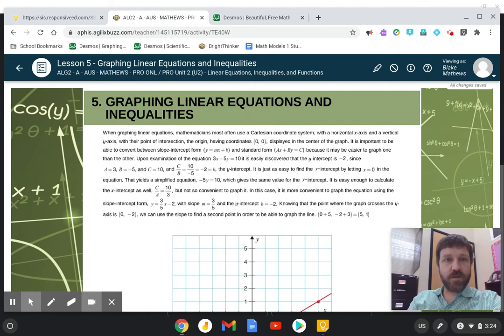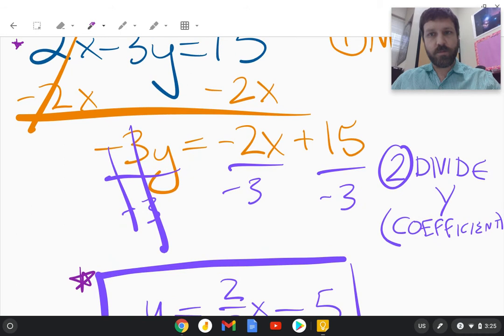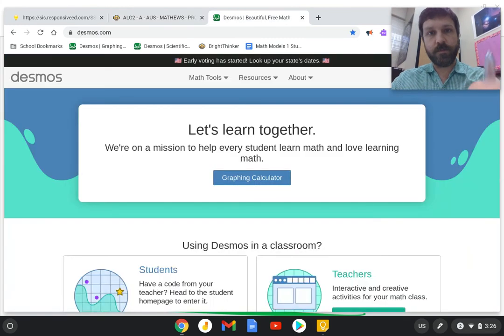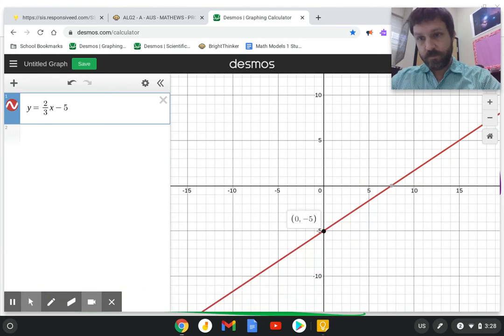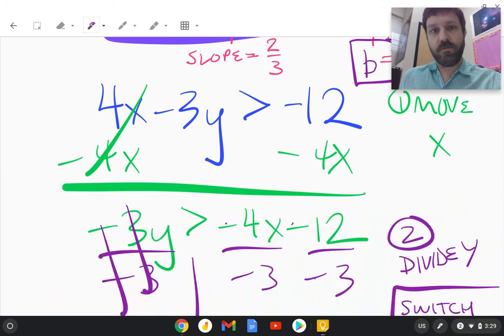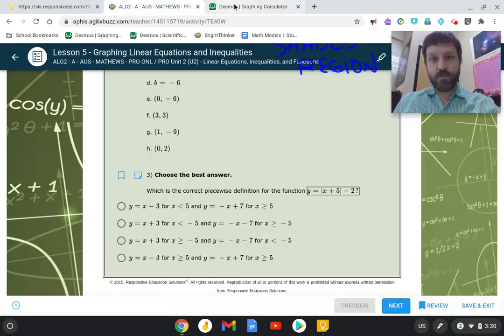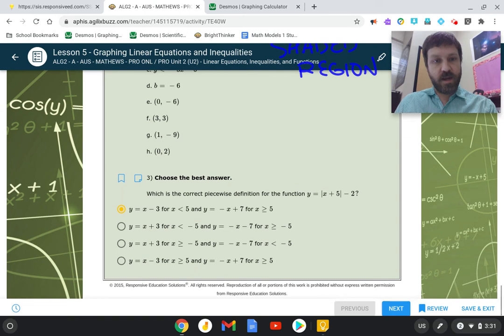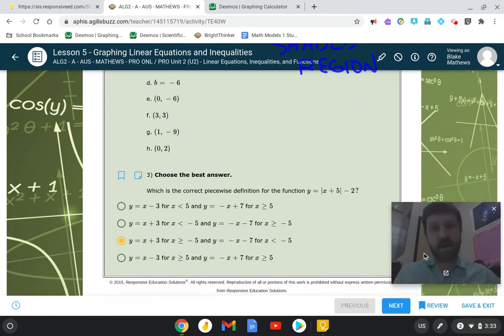Algebra 2 Unit 2 Lesson 5